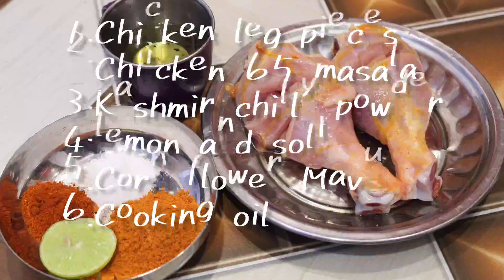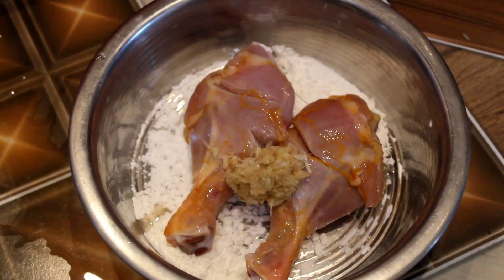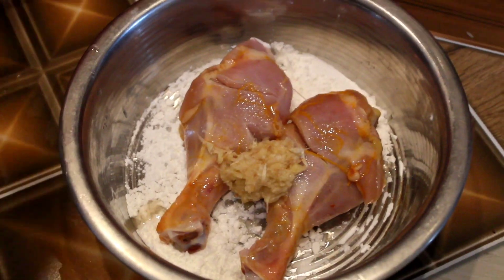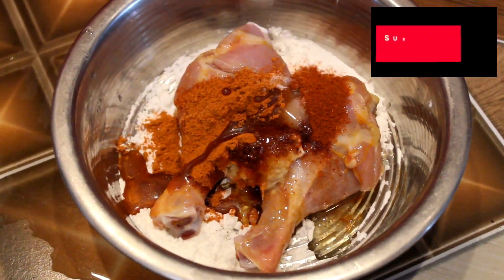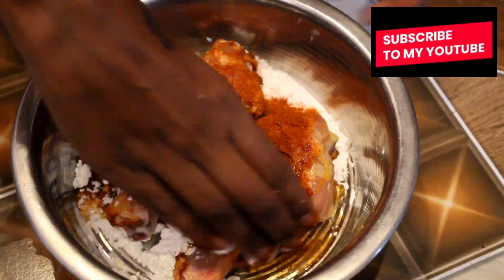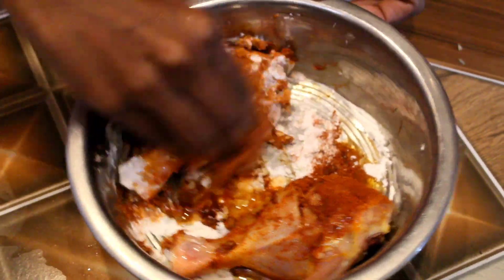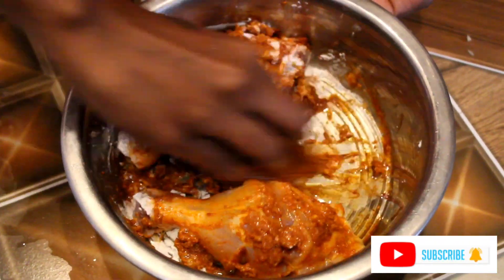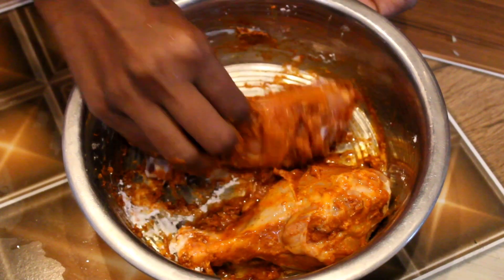💢Tasty and Crispy Leg Pieces chicken 65 Recipe⁉️💥💯😋..Must try